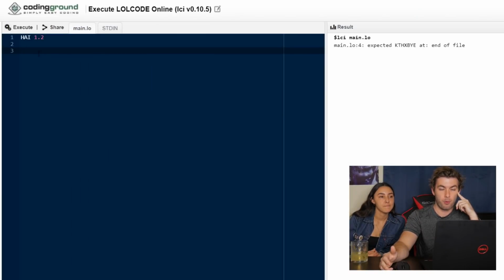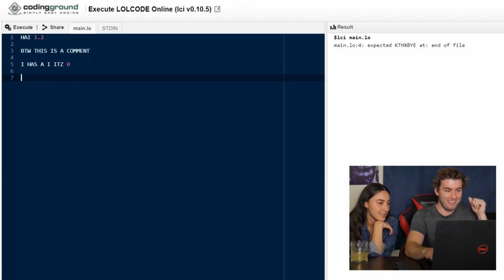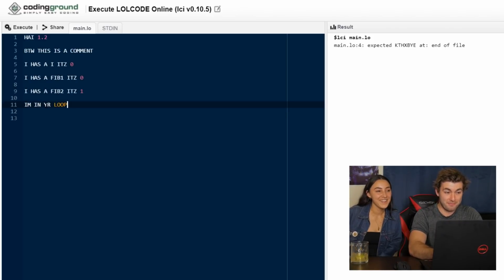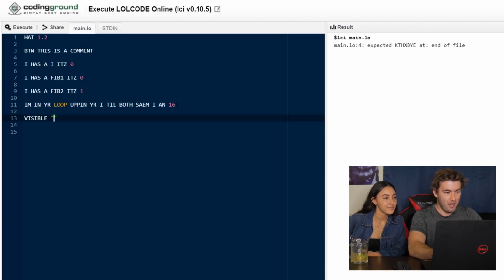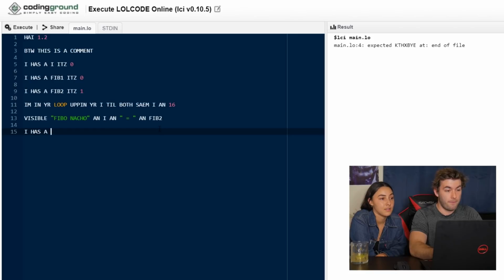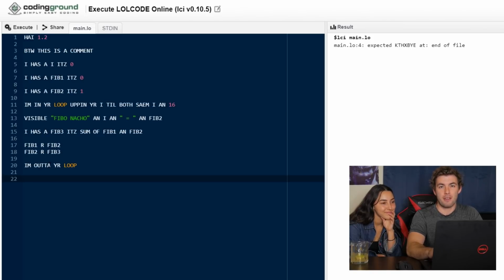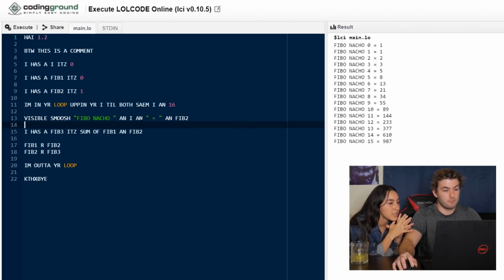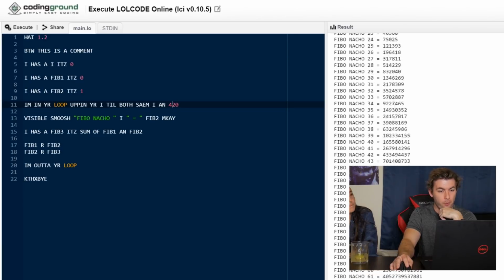A Programming Language with Meme Syntax? (lolcode)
Today Kelly and I go over a programming language called lolcode. A funny programming language that works very similarly to other languages, but with some spicy syntax.  We show you how to calculate the Fibonacci numbers using this language!